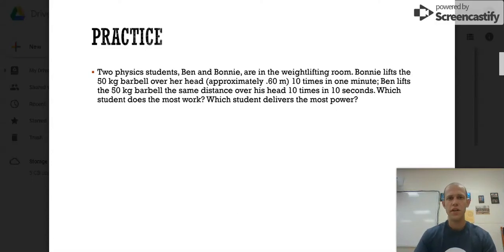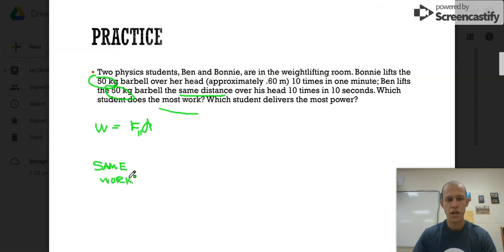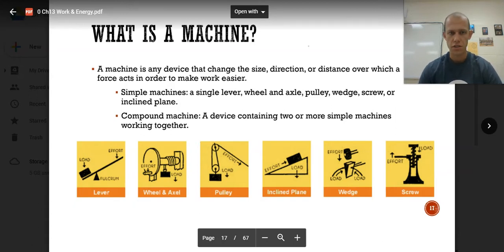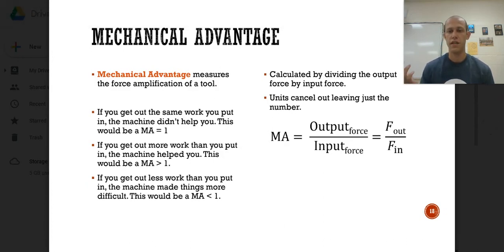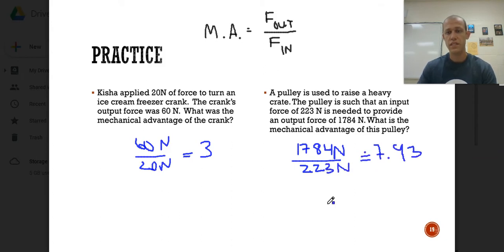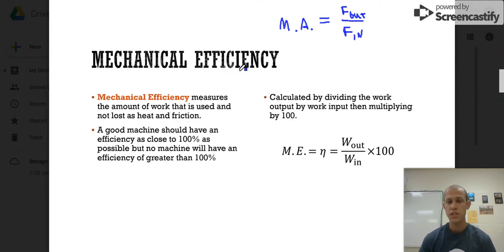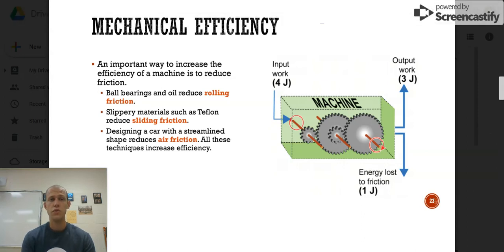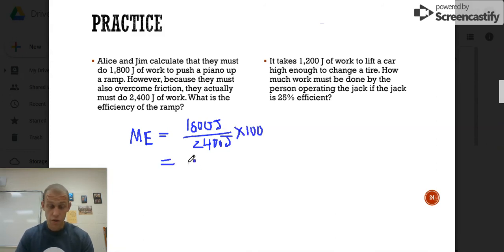13.1 Mechanical Advantage & Efficiency (Part 1)